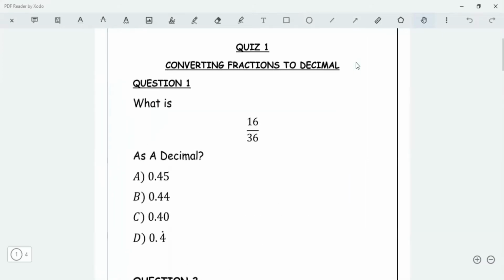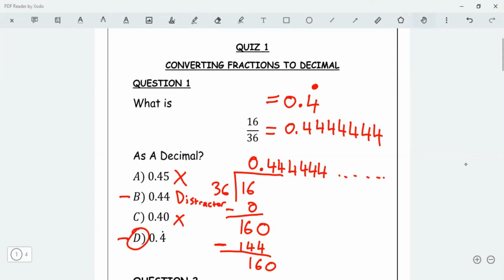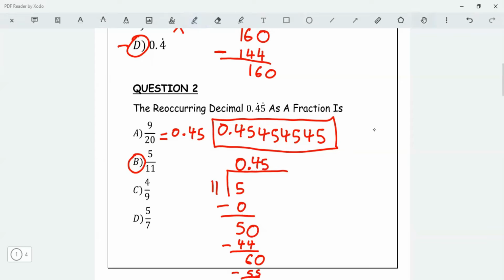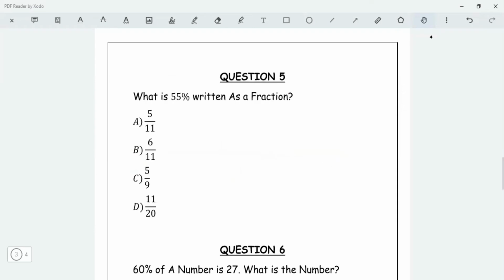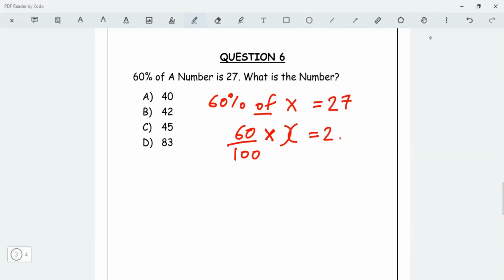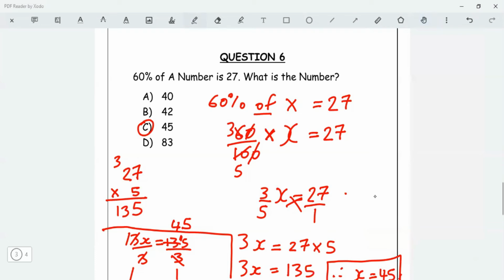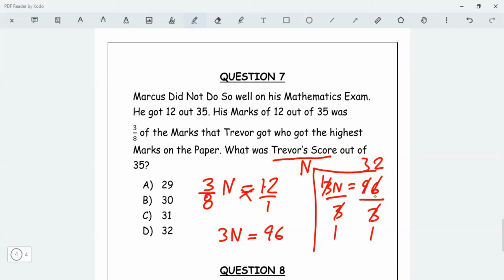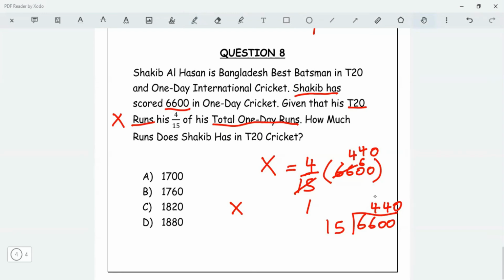WORKSHEET ON FRACTIONS AND DECIMALS|SECTION 1 PRACTICE|CSEC MATH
A MCQ PRACTICE WORKSHEET ON:

Converting Fractions and Decimals to Percentages